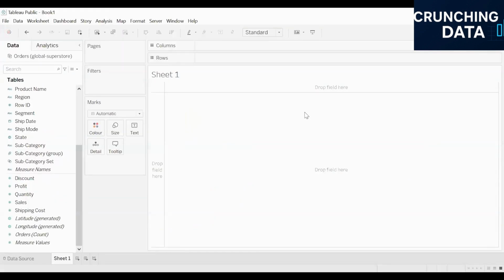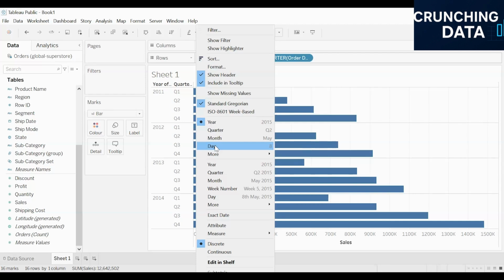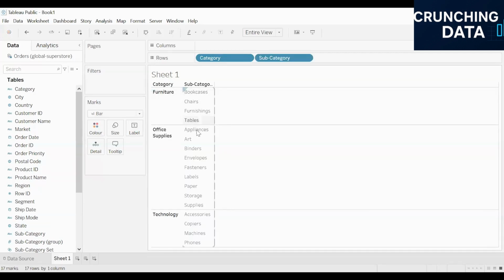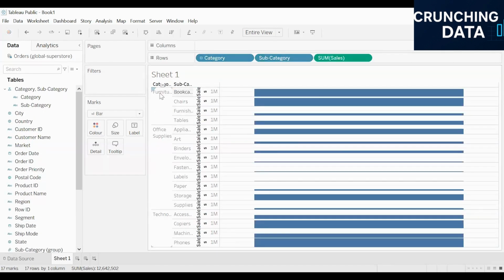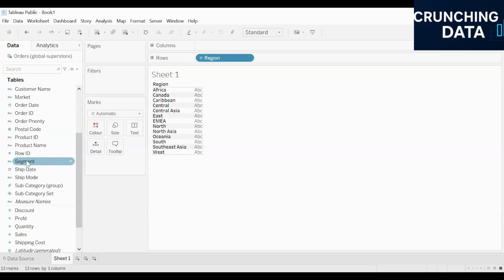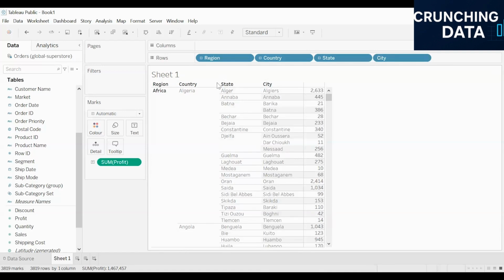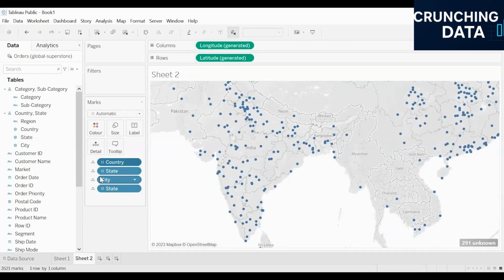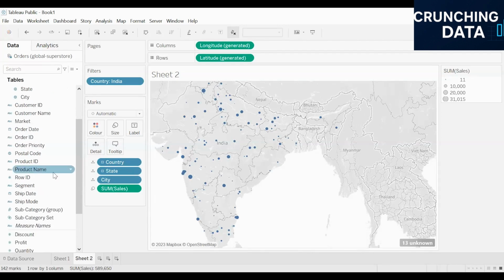16.3 Hierarchy creation in Tableau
🧱 Hierarchies in Tableau

Hierarchies in Tableau help you organize related dimensions into levels, making data exploration more intuitive and interactive. They create a tree-like structure that allows users to drill down into details or roll up for a high-level view.

📊 Why Hierarchies Matter
Hierarchies are especially useful when your data naturally follows levels of detail, such as:

🗓️ Date → Year → Quarter → Month → Day

🌍 Geography → Country → State → City

🛍️ Products → Category → Sub-Category → Product

🔍 Interactive Data Exploration
With hierarchies, users can:

➕ Drill down to see more detailed data

➖ Roll up to view summarized information
This makes dashboards more dynamic and user-friendly.

🛠️ How to Create a Hierarchy in Tableau
Creating a hierarchy is simple:

Drag one dimension field onto another in the Data pane

Tableau automatically creates a parent–child relationship

Use the hierarchy in your views and interact using expand/collapse options

✨ Key Benefits

Improves data organization

Enhances dashboard interactivity

Enables efficient analysis across multiple levels

Hierarchies are essential for building powerful, easy-to-navigate Tableau dashboards that allow users to explore data naturally.